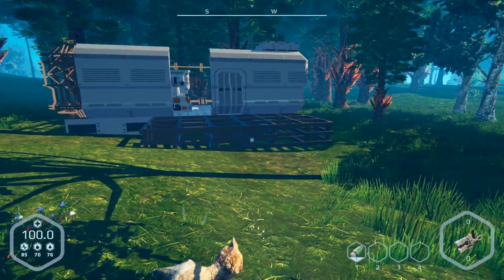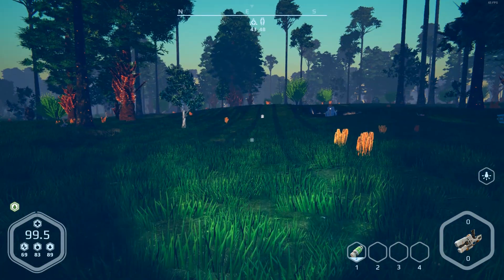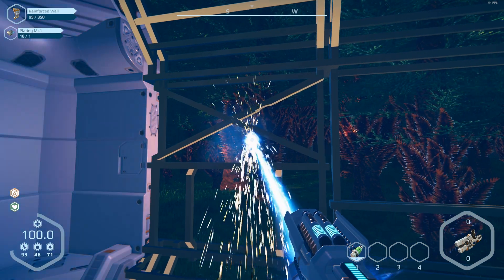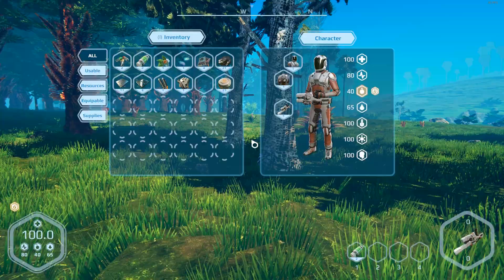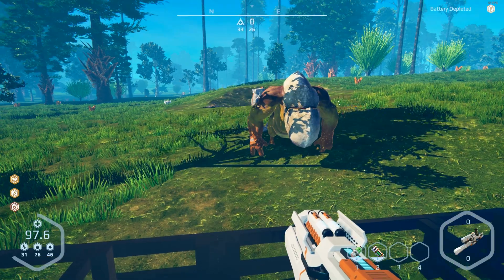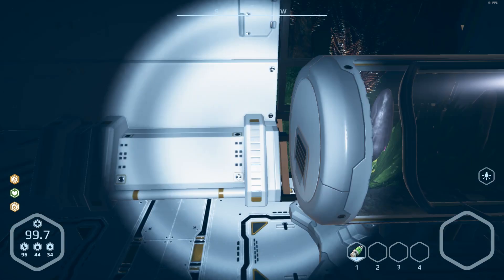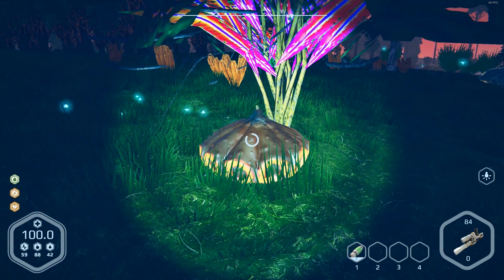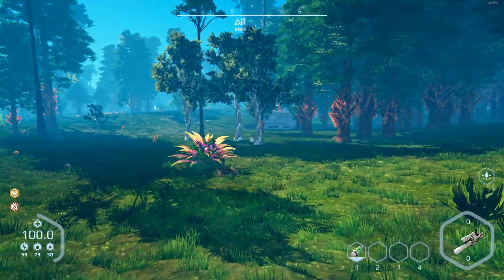Planet Nomads | New Update Greenhouse & Seeds | Let's Play Planet Nomads Gameplay | S01E04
Hey all and welcome to my Planet Nomads Let's Play Gameplay Series.

Planet Nomads Gameplay Features:

• Building is the cornerstone of Planet Nomads. What you build determines your chances of survival and increases your action radius and potential to uncover more advanced materials. Choose from several dozens blocks to create nearly anything your imagination can come up with.
• You may have explored your immediate surrounding, but a couple kilometers away or a thousand meters higher, things could be radically different. The Sandy engine generates believable planets of all kinds with multiple biomes spreading from pole to pole. The 200 kilometer journey from North pole to South pole become an epic and everchanging adventure. Unlocking advanced technology allows you to explore the more hazardous places where you wouldn't survive before.
• Living the nomadic life is full of danger. and adventure. But mostly danger. Surviving on an inhabited planet is no easy task, but with careful planning, caution and a healthy amount of curiosity, you can do it. As long as you overcome radiation and poisonous atmosphere, avoid being slashed to pieces, frozen to death, eaten alive, starved and generally ended, that is.

You can download Planet Nomads from one of the following official websites.

Is Planet Nomads a good game? Or should you pass?

PNMS01